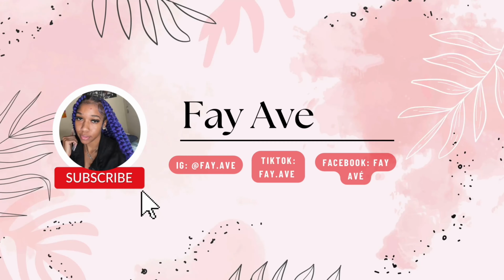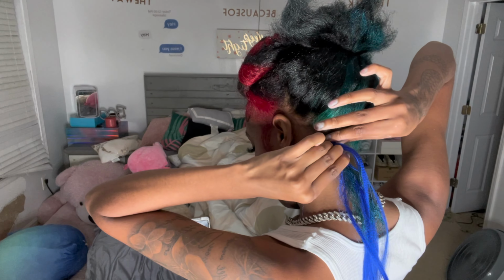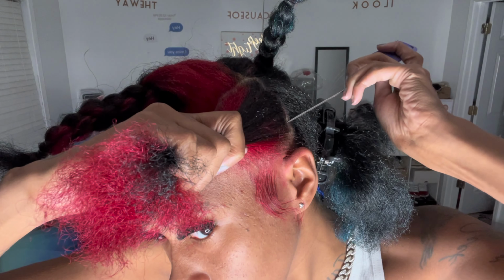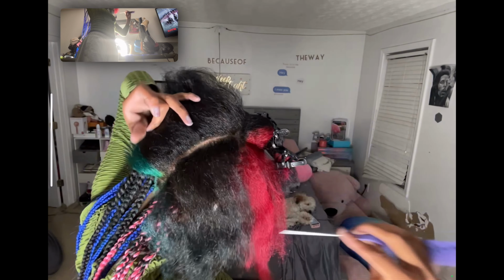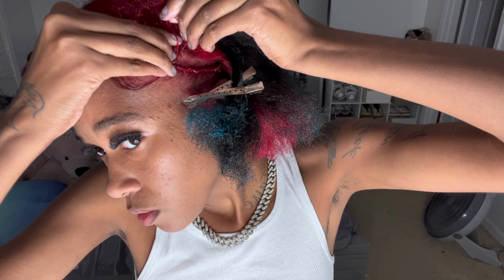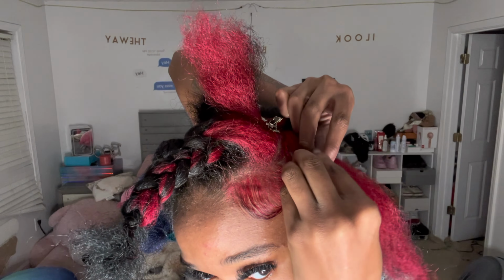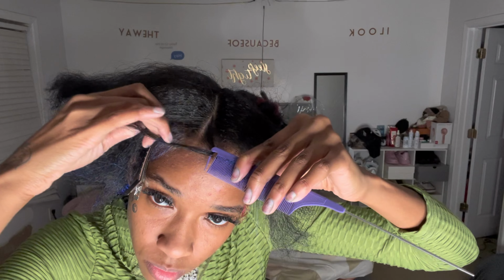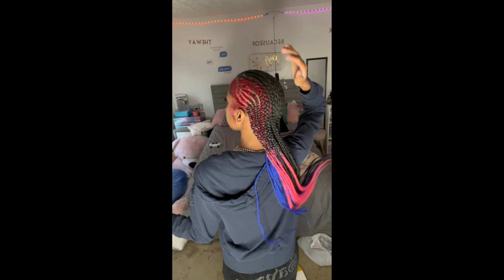How to Feed In Hair: DIY Curvy Braids